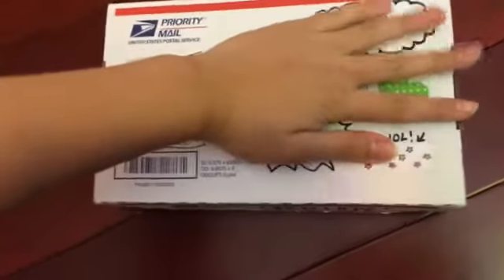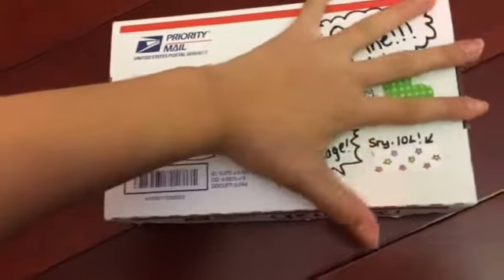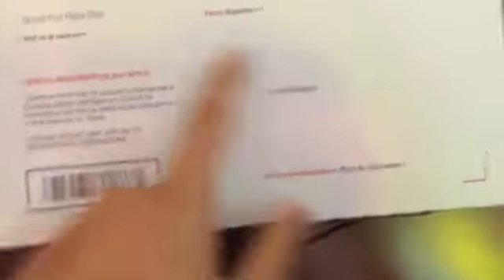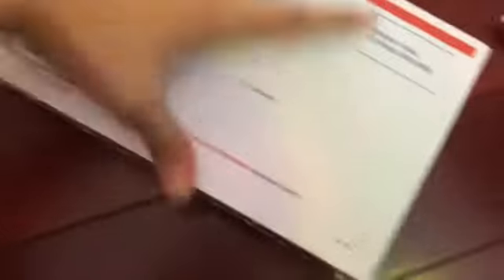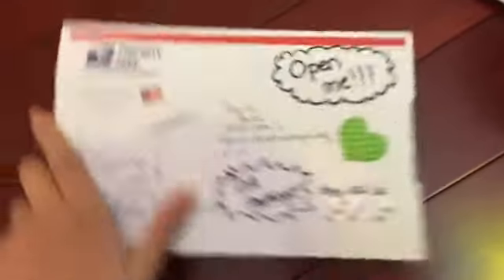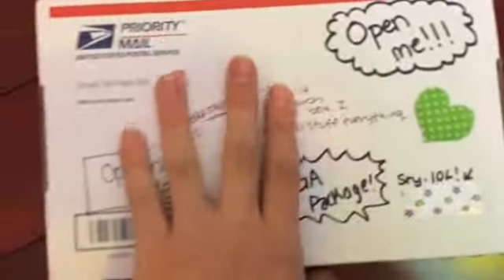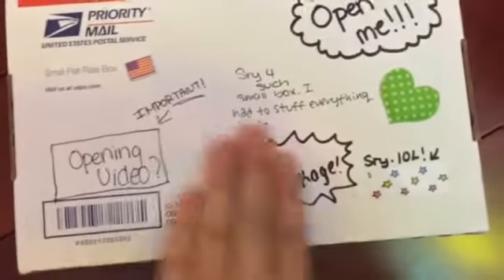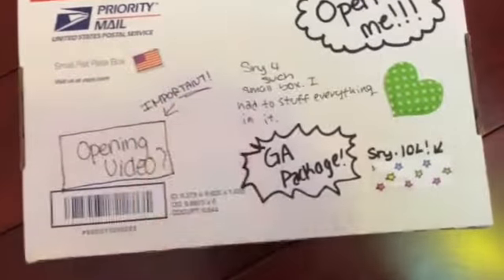Lilly furry sparkel package confirmation